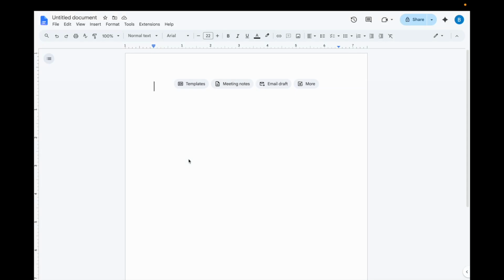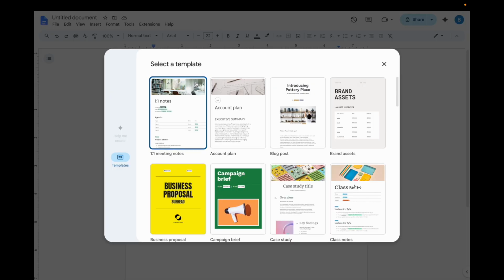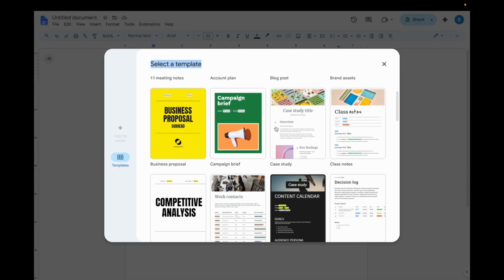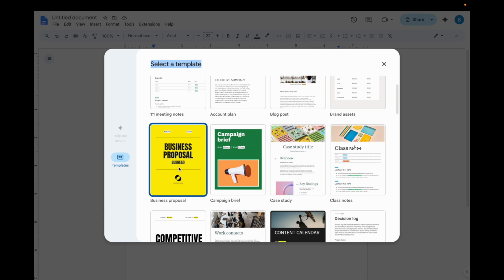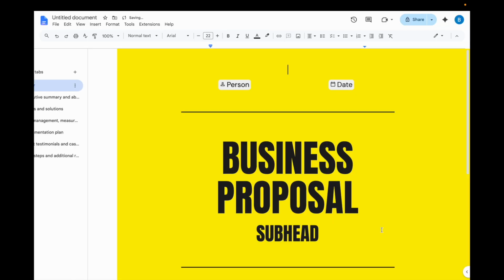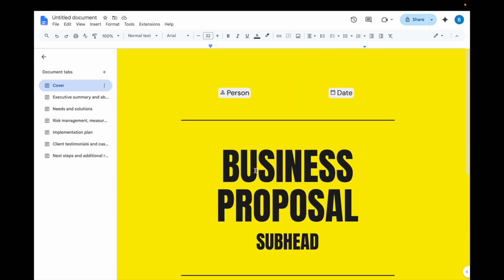How To Change Document Template In Google Docs | Step By Step Guide - Google Docs Tutorial (Desktop)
Learn how to change a document template in Google Docs with this easy step-by-step Google Docs desktop tutorial. If you want to switch to a different layout, use a professional design, create documents faster, or take advantage of Google's built-in templates, Google Docs provides several template options for resumes, reports, letters, project proposals, meeting notes, and more.

In this Google Docs tutorial, you'll learn exactly how to open Google Docs, access the Template Gallery, create a new document from a template, and apply a different template style to your work. You'll also learn how templates work in Google Docs and what to do if you want to move existing content into a new template.

Templates help save time by providing preformatted layouts, styles, headings, and design elements that can make your documents look more polished and professional.

In this step-by-step guide, you'll learn how to browse Google Docs templates, select a new template, transfer content into a template if needed, customize template elements, and create documents that match your preferred style and purpose. We'll also cover a few tips for choosing the right template and maintaining consistent formatting throughout your documents.

If you're searching for how to change a document template in Google Docs, how to use the Template Gallery in Google Docs on desktop, how to switch templates in Google Docs, or how to create documents from templates in Google Docs, this tutorial has everything you need.